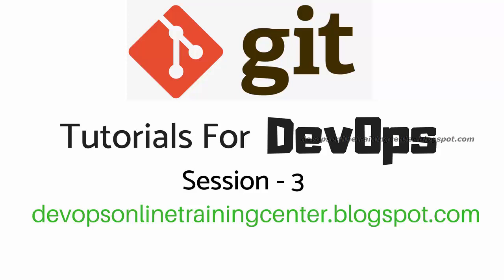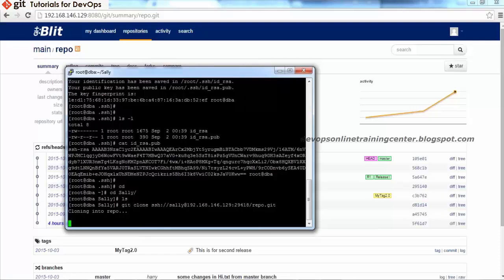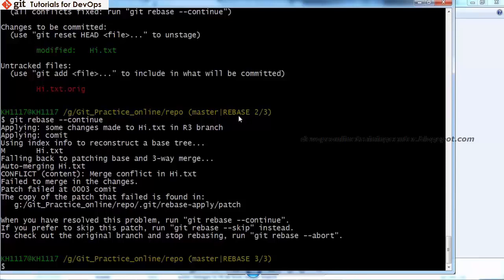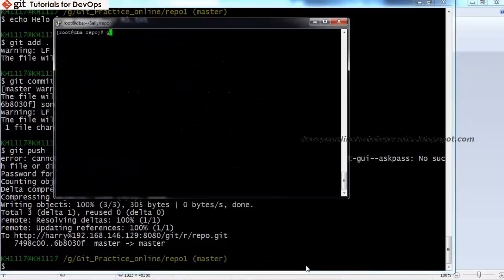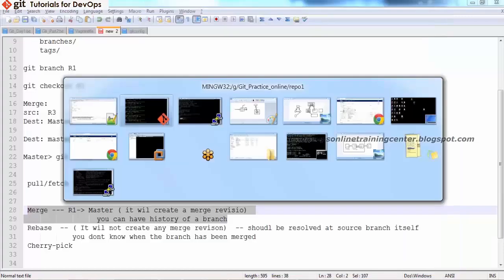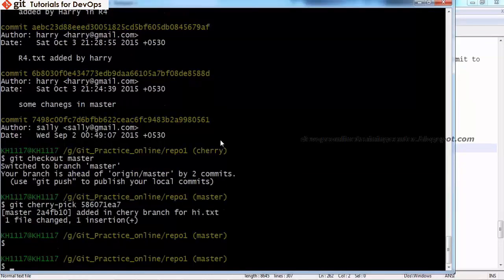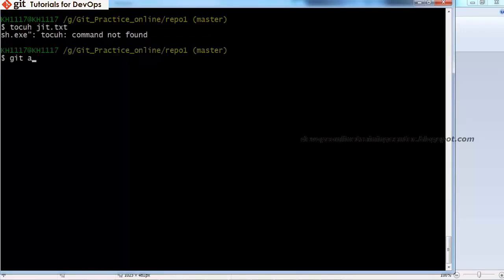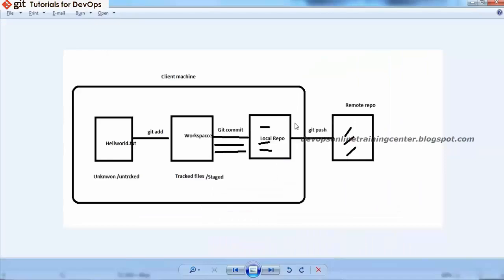Git Tutorials for Devops Beginners | Github Tutorials for Freshers | GITHUB Basics | Session 3